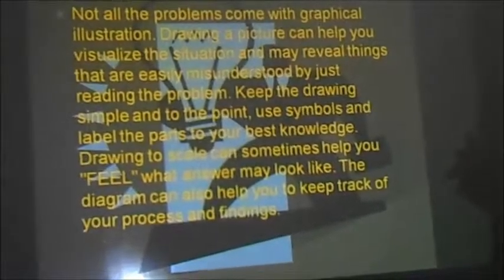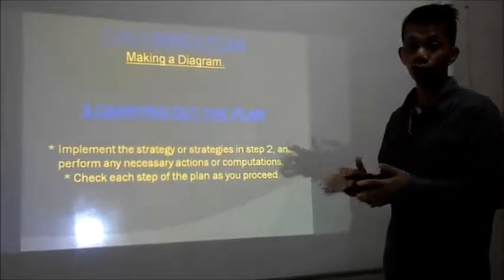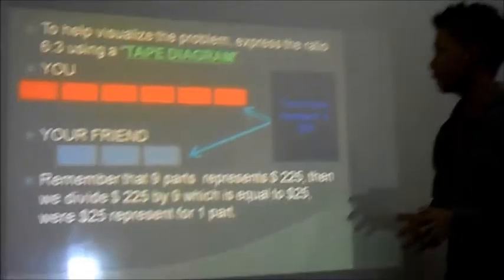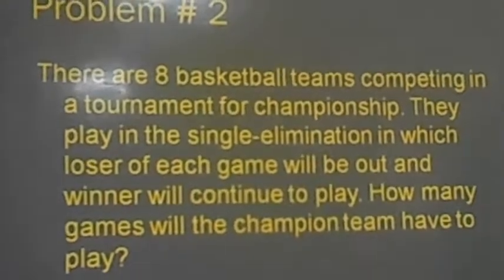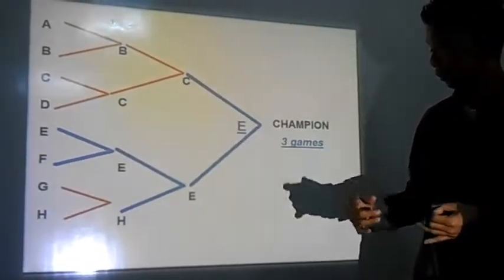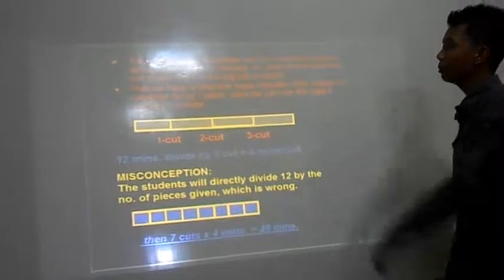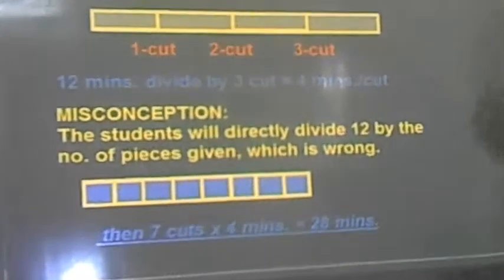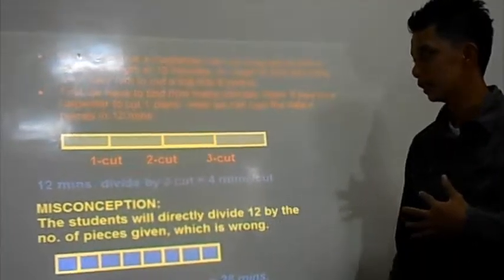ICT video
"Making Diagram"
One of the Strategies in Problem Solving